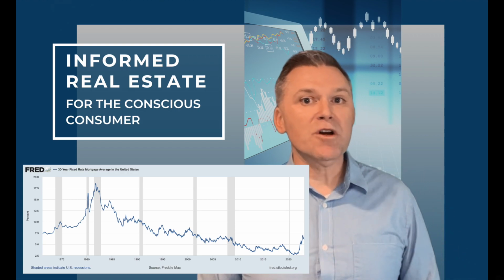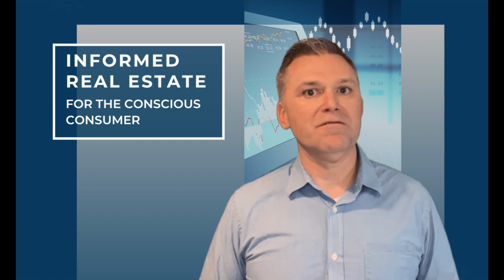All About Interest Rates. The HOW and WHY of why they go up and down.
You hear a lot about interest rates. You know it's better when they're low than when they are high. But, why do they go up and down? Who decides these things? If you aren't sure, watch and find out!